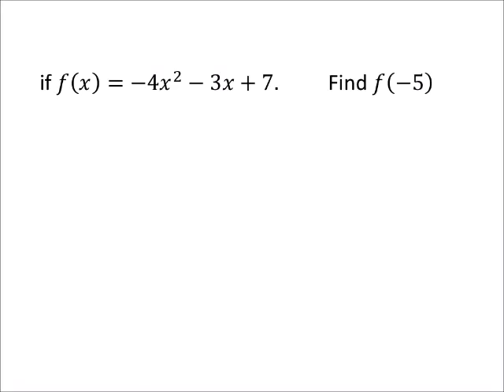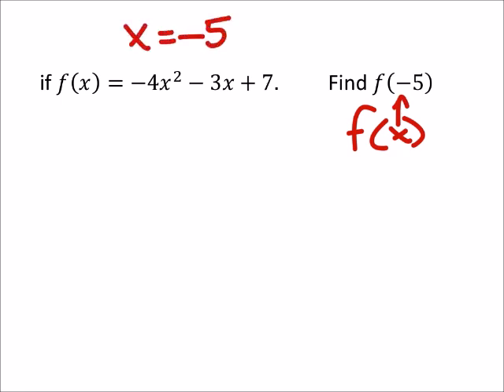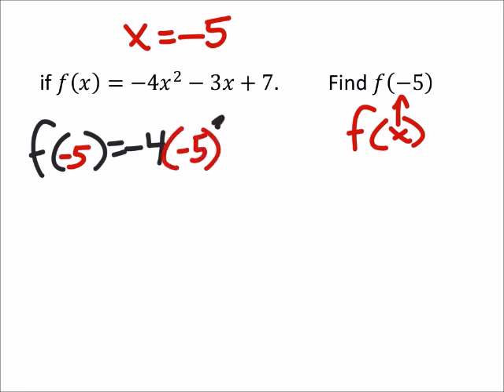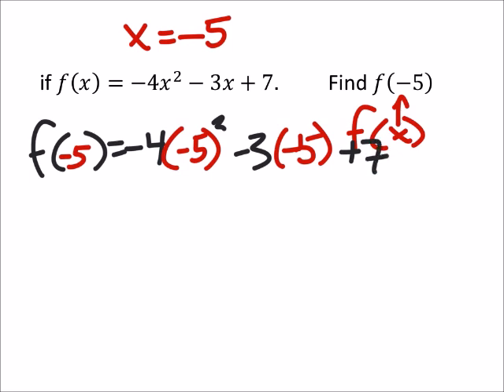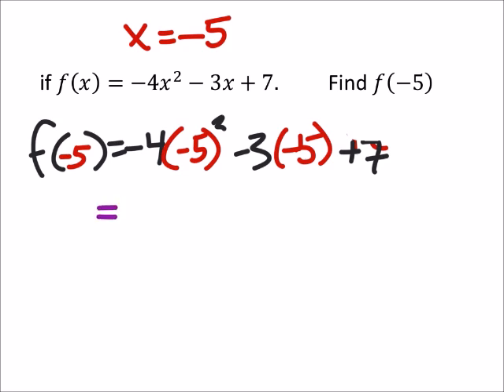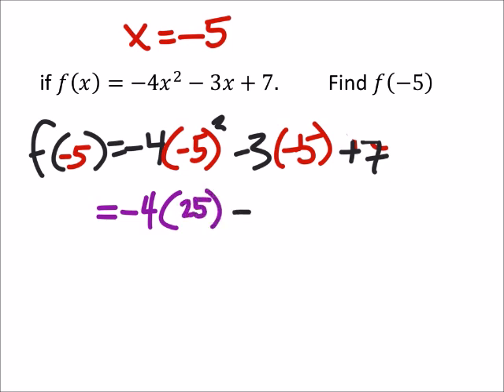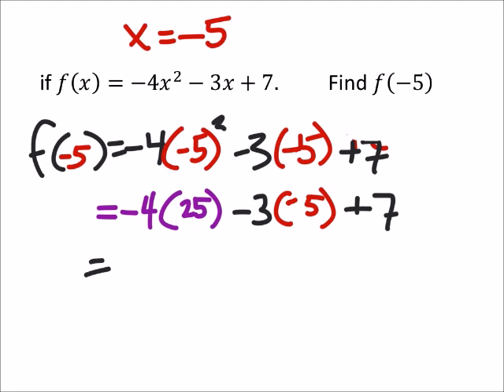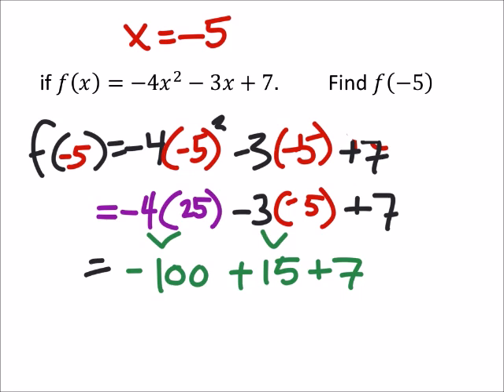How to Evaluate an Function, Given an X-Value (a MATH 1010 Problem)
The problem:
if  𝑓(𝑥)=−〖4𝑥〗^2−3𝑥+7.       Find  𝑓(−5)

The solution: